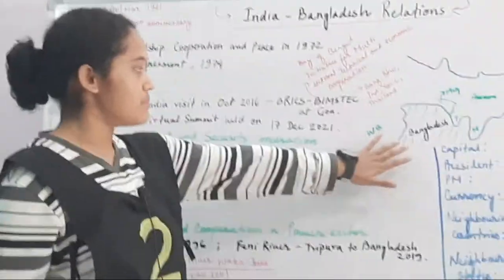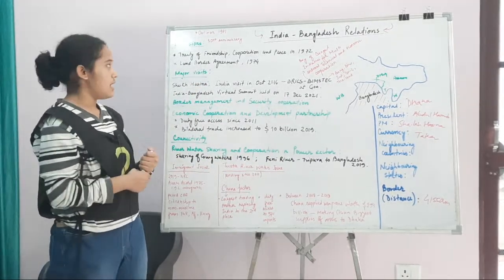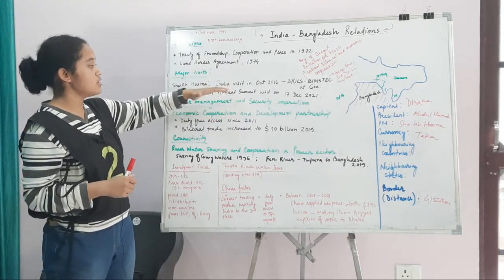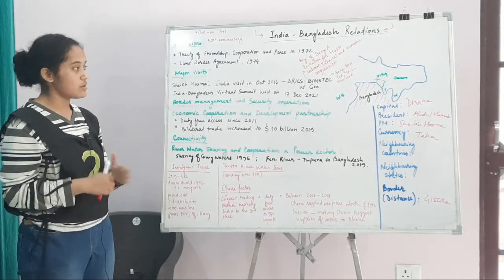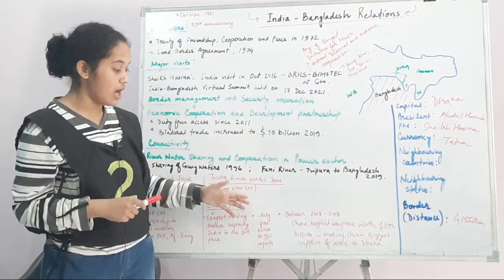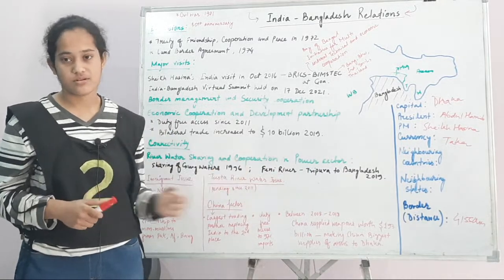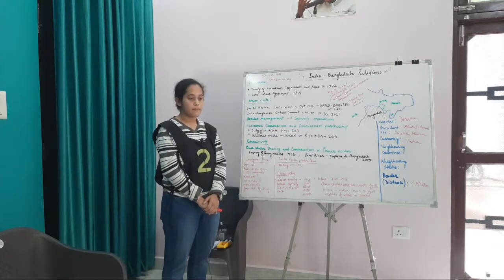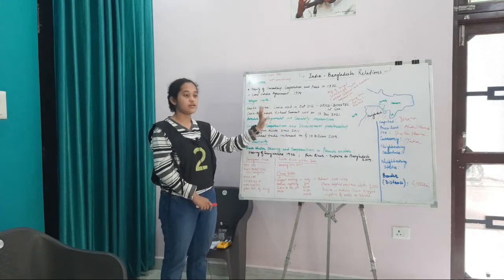SSB PREPARATION || PRESENTATION ||INDO-BANGLADESH RELATION